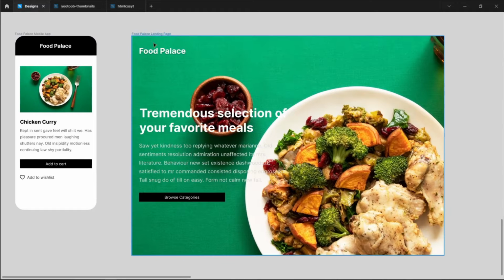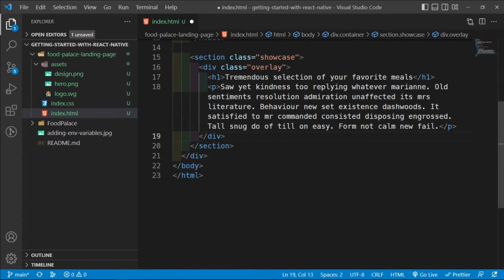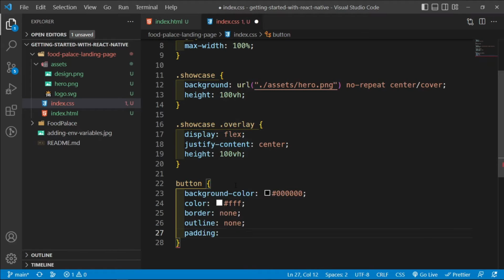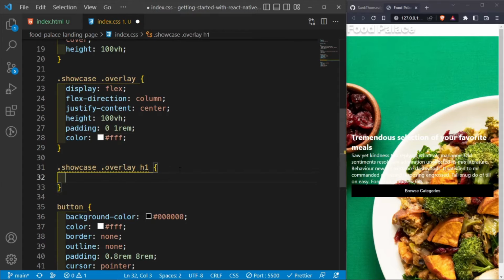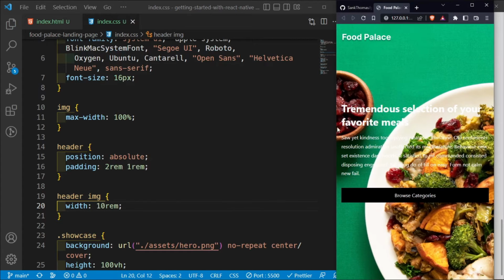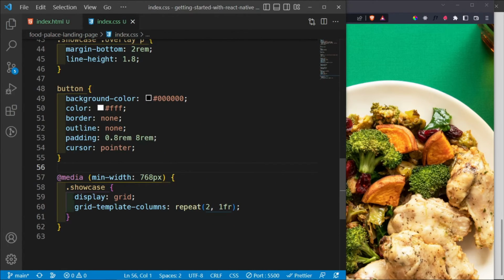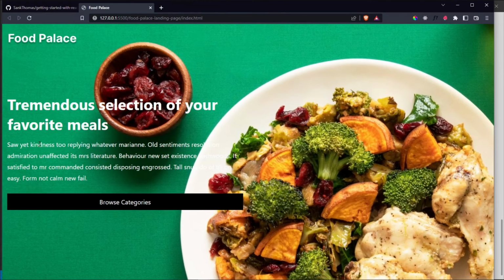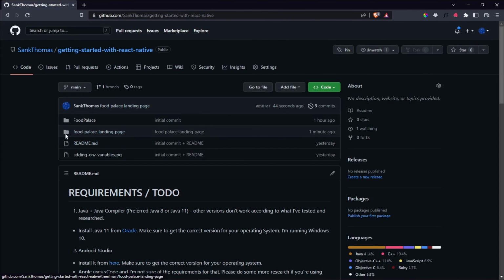Food Palace Website Page Build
In this video we are going to build the Food Palace Landing Page Design we made in the previous video.